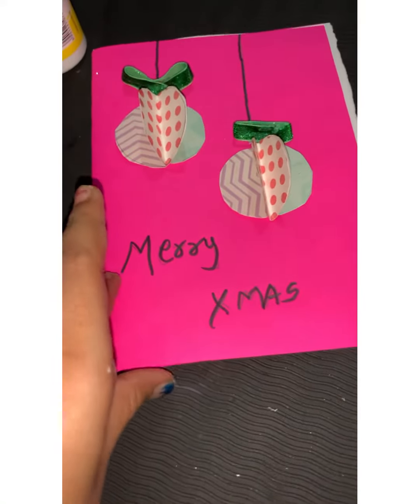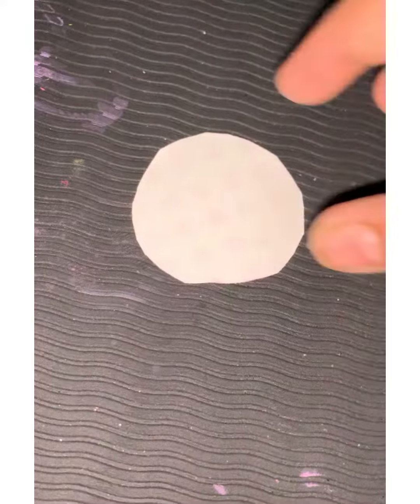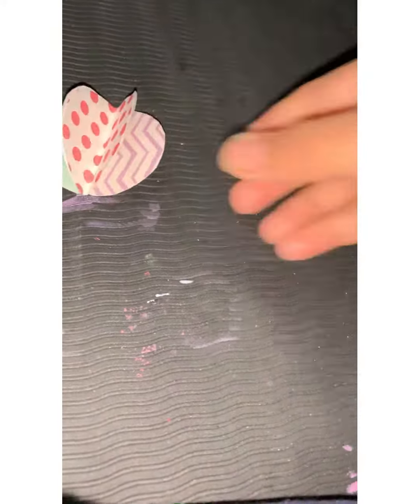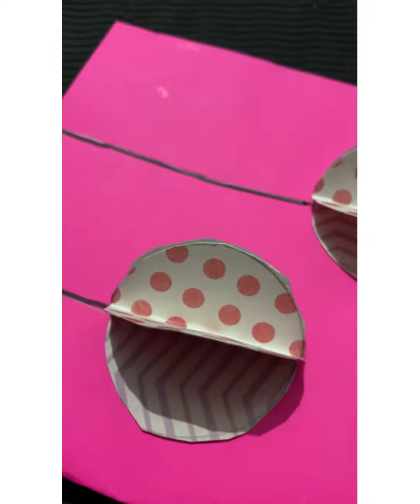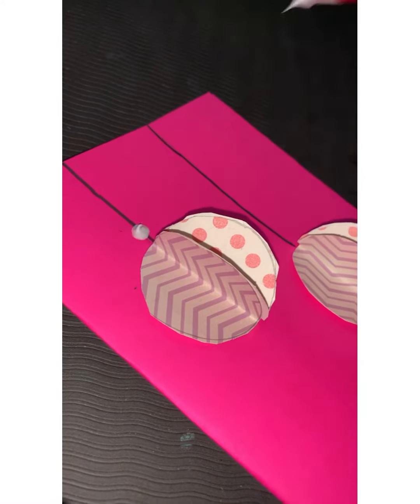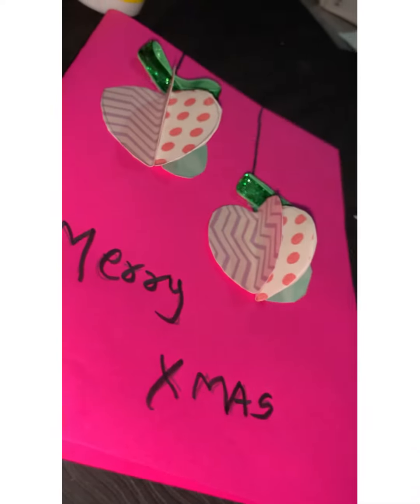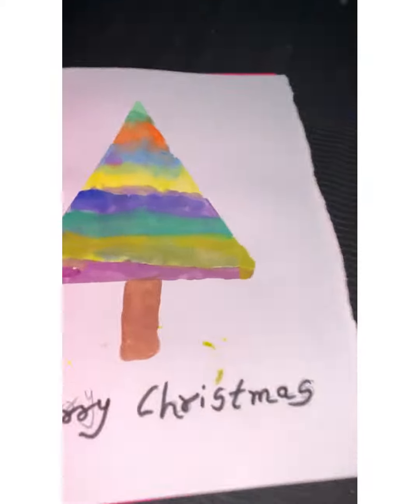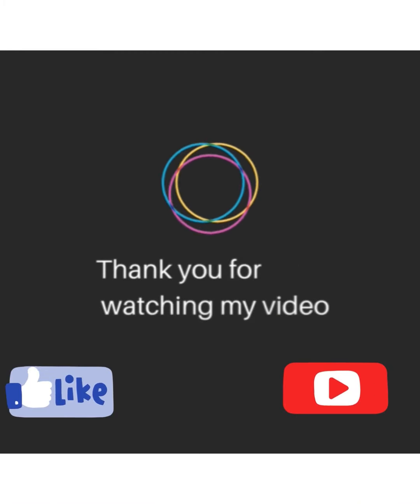Christmas greeting card # Part 2 Crafts with pk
Hello friend well come back to my YouTube channel In this video I am going to show you Christmas 🎄 greeting card go fast and check it out make a thumbs up 👍 and subscribe to my channel.

Comments me I am going to speak your name in upcoming video .